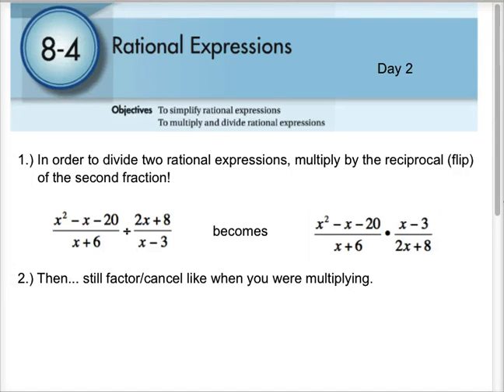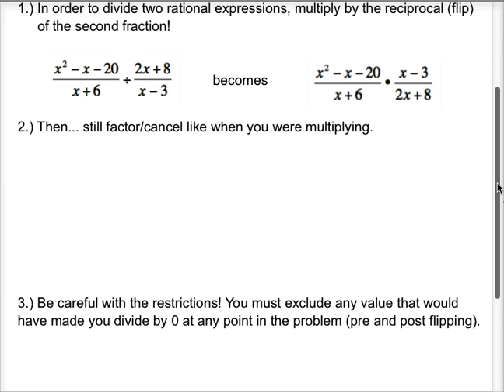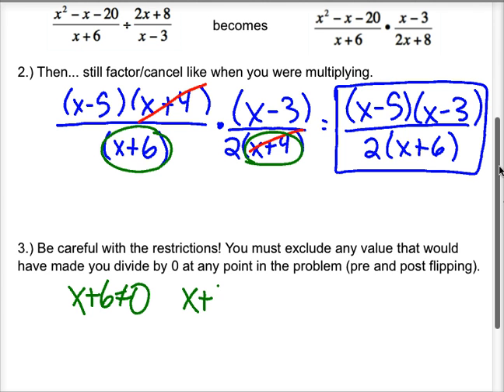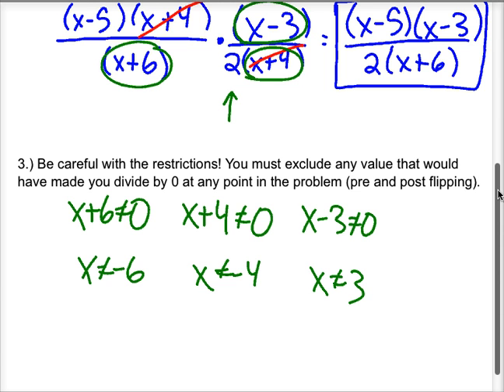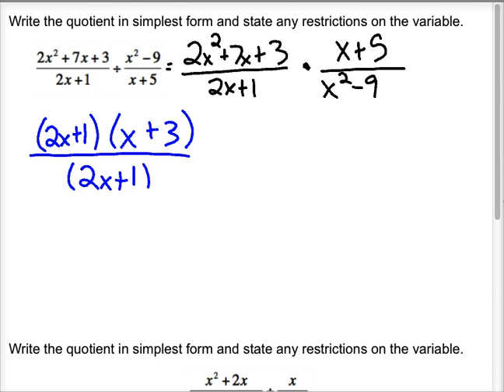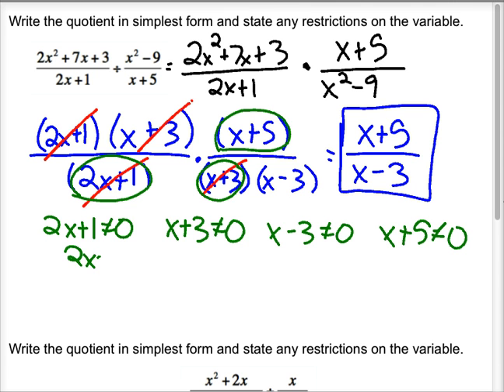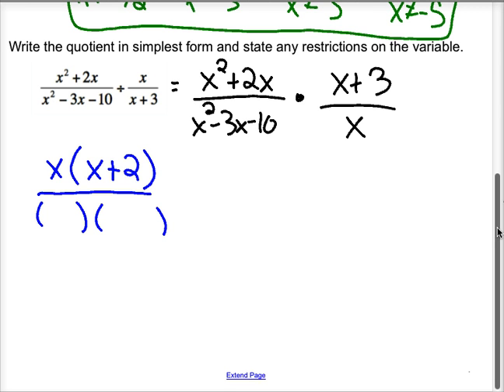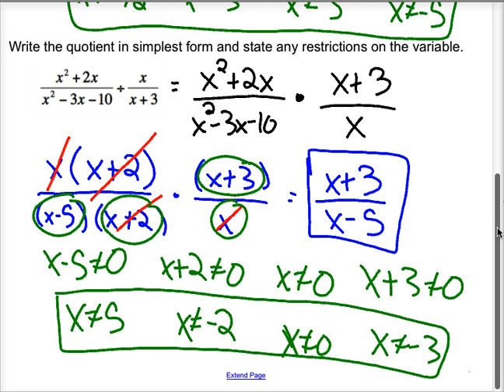Alg II 8.4B Notes